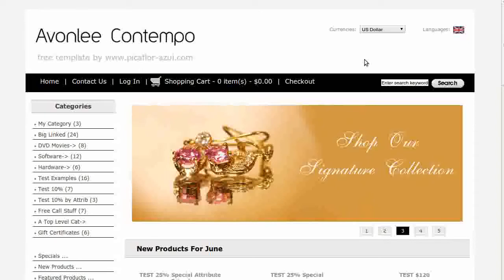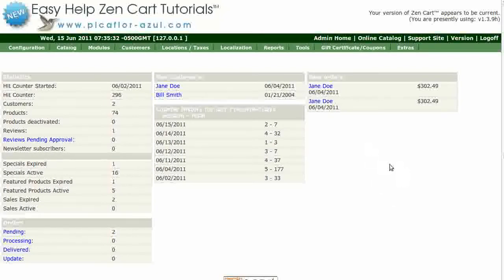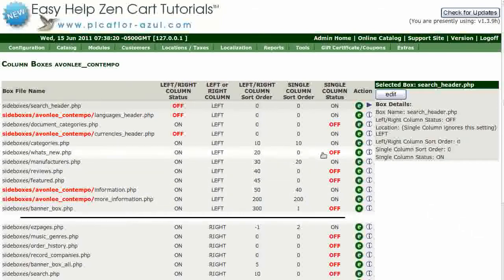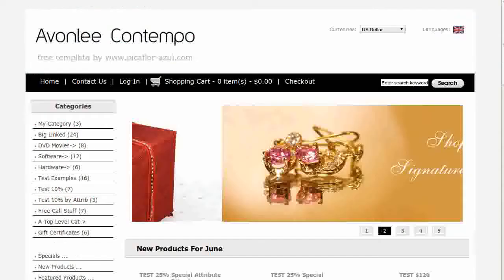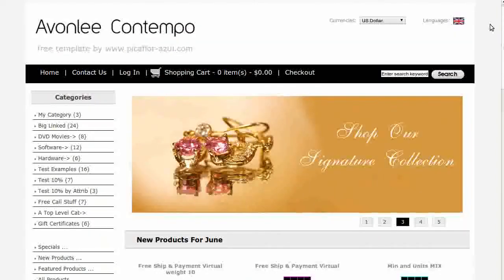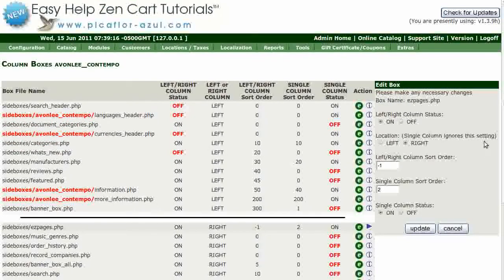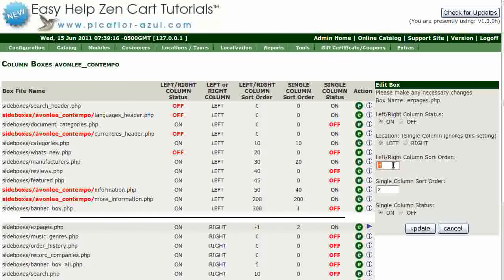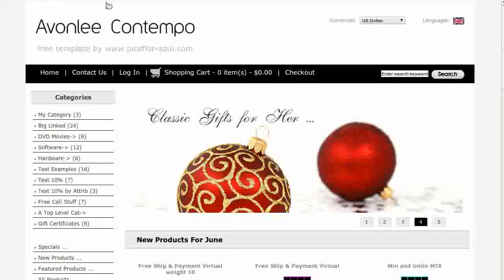Easy Help Zen Cart Tutorial: How to Remove or Rearrange the Side Boxes